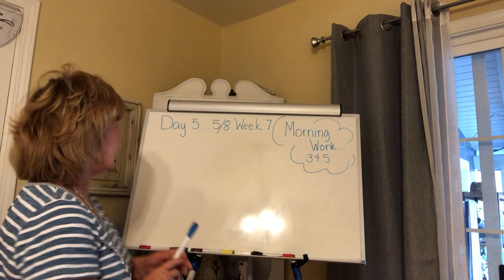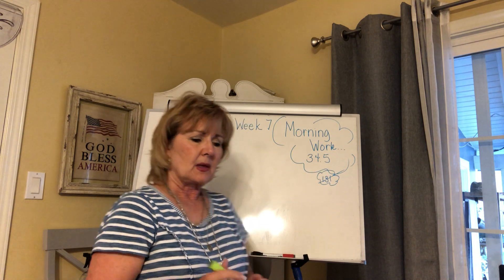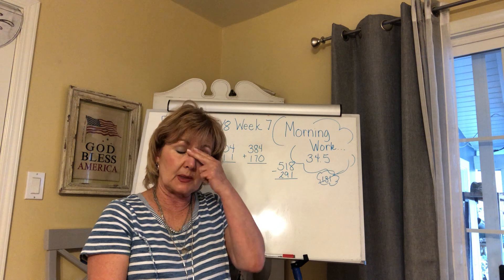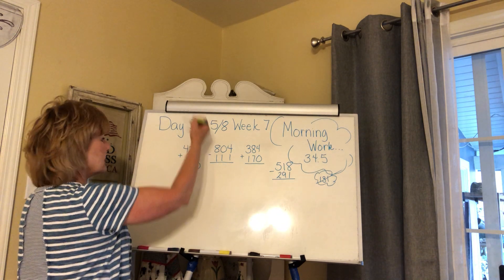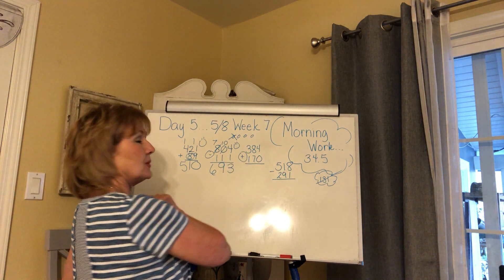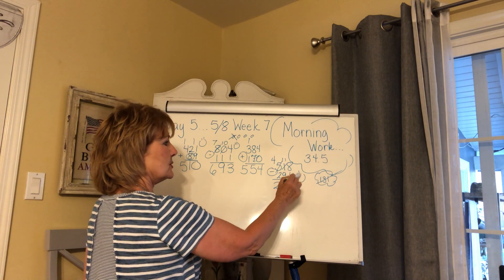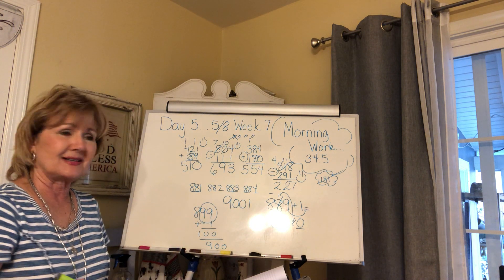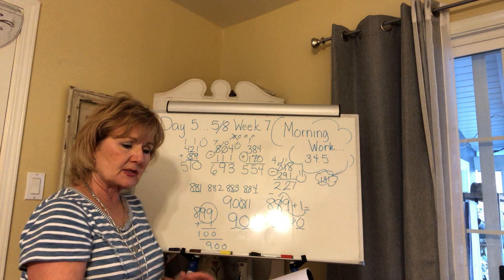Day 5...5/8 Morning Work Week 7